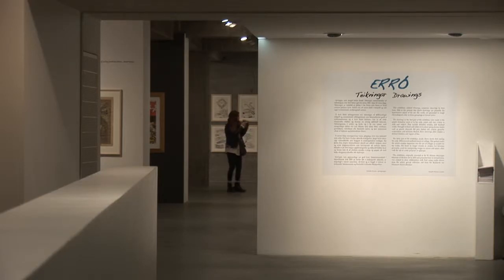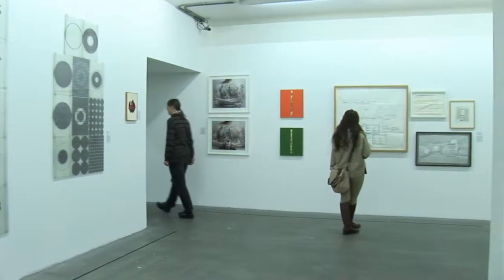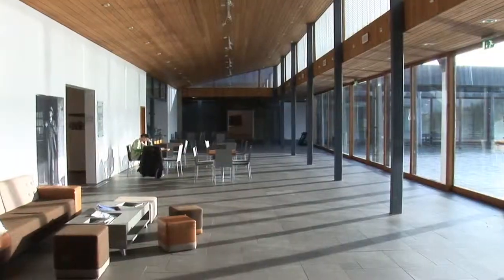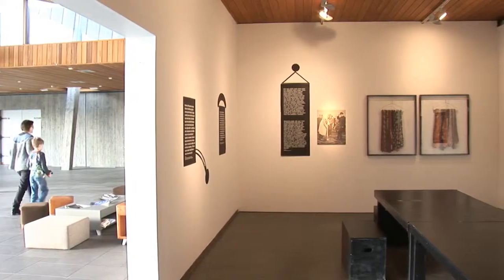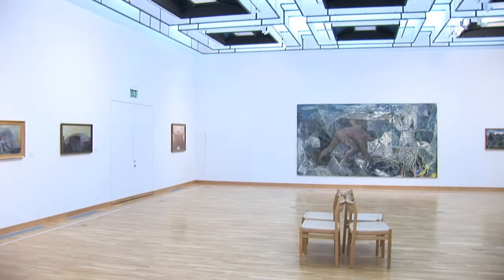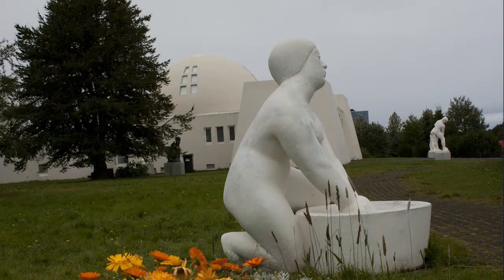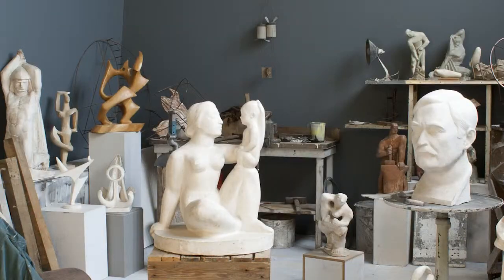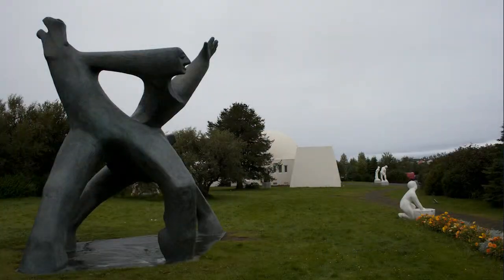Reykjavík Art Museum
Founded in 1973, the Reykjavík Art Museum is the largest visual art institution in Iceland. Its mission to present contemporary art in its many manifestations is carried out through diverse programs at the museum's three venues: Hafnarhus, Kjarvalsstadir, and Asmundarsafn. Architecture has been a part of the museum programs since 1993.
The Reykjavik Art Museum has three collections of works by individual artists: Asmundur Sveinsson, Johannes S. Kjarval and Erró.  The Museum is also in charge of the General art collection of the city of Reykjavik as well as most of the outdoor sculptures.